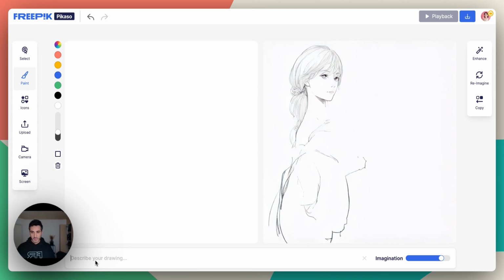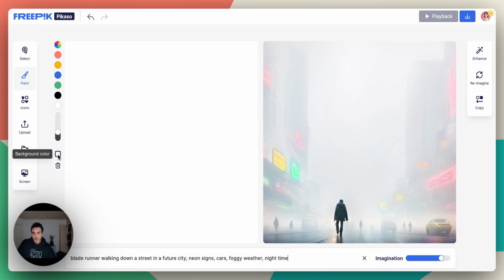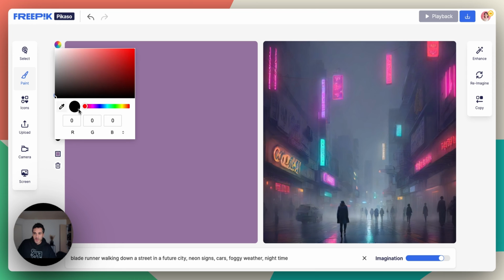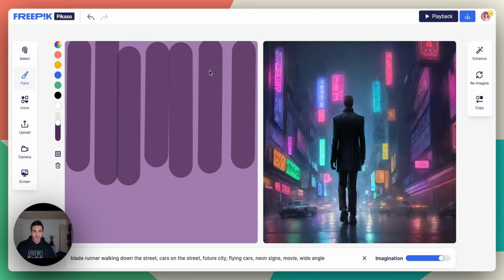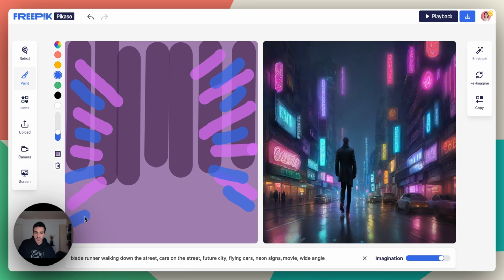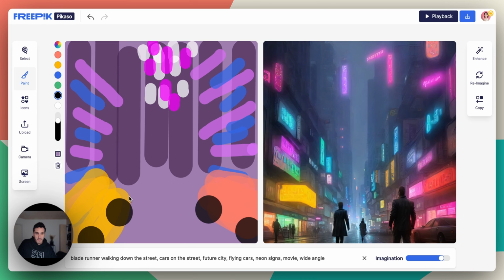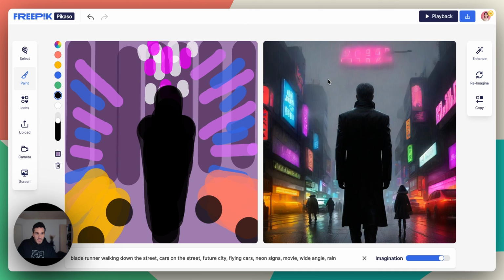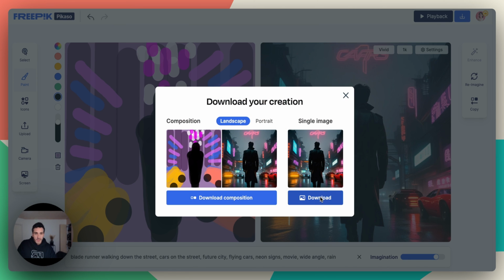Generating a FUTURISTIC AI IMAGE | Freepik Pikaso Tutorial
Want to try FreepikPikaso? Now available

📣 In this tutorial, our Chief Product Officer over at Freepik, Martin LeBlanc, teaches us how to generate a futuristic AI Image with our sketch-to-image generator, Freepik Pikaso. This AI tool allows us to draw simple strokes, and the real-time AI image generator will give you an impressive result.

Pikaso allows you to enhance and upscale the image, so you can get an even better result. So don't be afraid to try our new AI tool, and share your thoughts and results.

You can copy and paste the prompt and try it for yourself. 👇
"Blade runner walking down the street, cars on the street, future city, flying cars, neon signs, movie, wide angle, rain"

00:00 INTRO
00:19 HOW TO GET A GOOD PROMPT
01:18 THE IMPORTANCE OF BACKGROUND COLOR
02:10 DRAW TO IMAGE
05:16 RE-IMAGINING AI IMAGES
06:29 UPSCALING, ENHANCING AND EDIT AI IMAGES
07:01 OUTRO

You'll be able to learn about graphic design, trends, and all things AI.